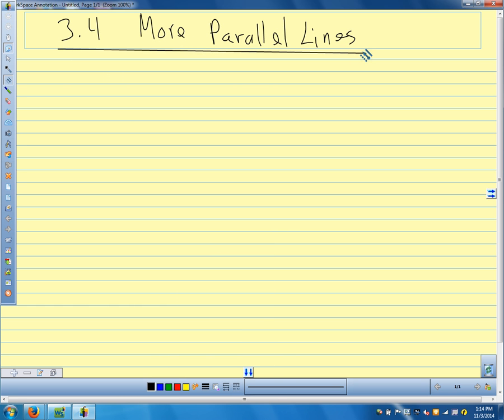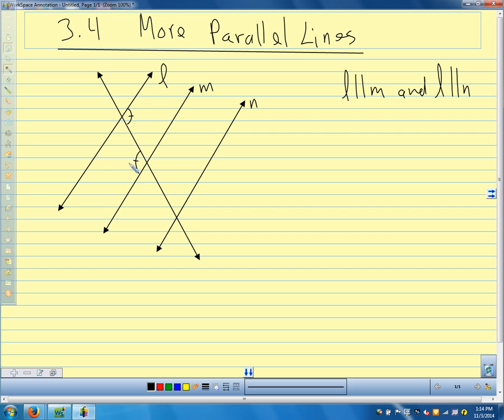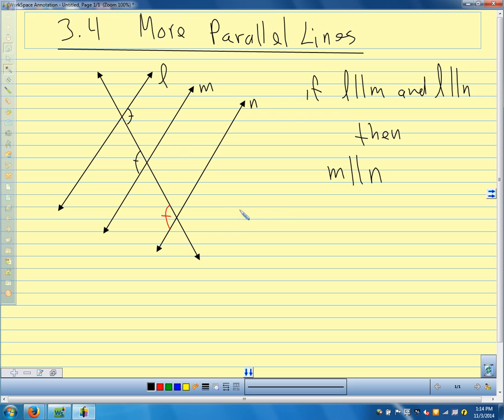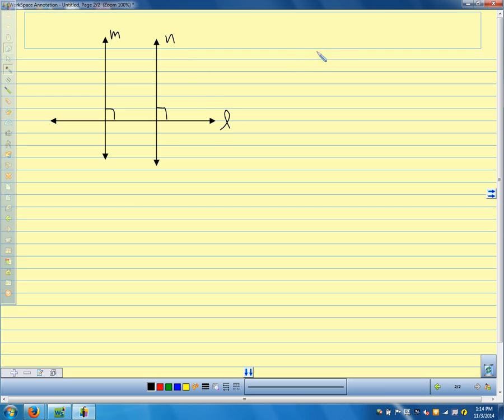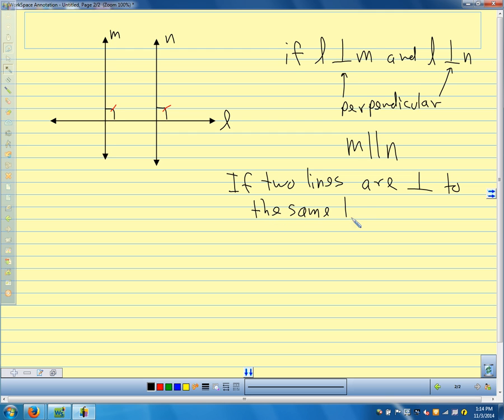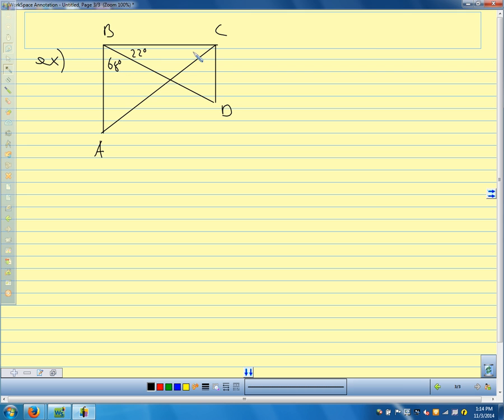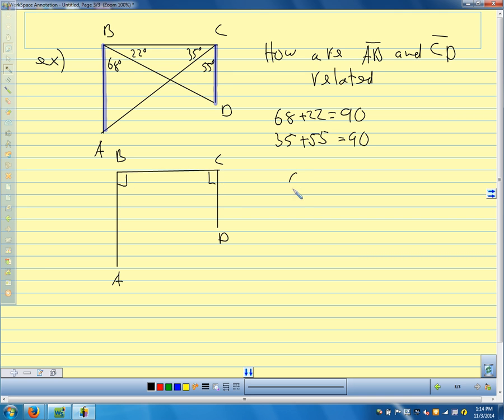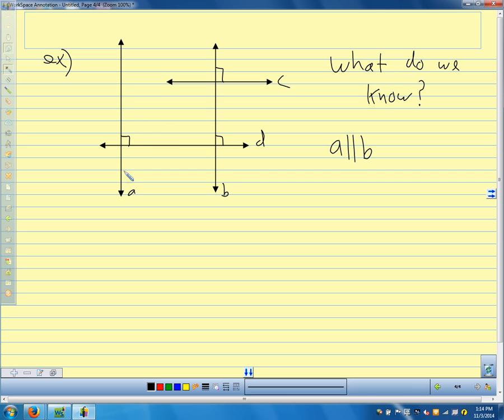Geometry 2014 3.4 More Parallel Lines